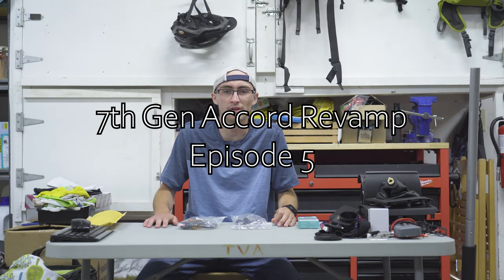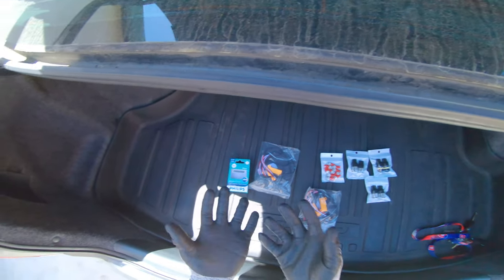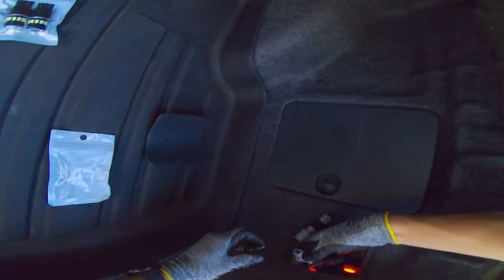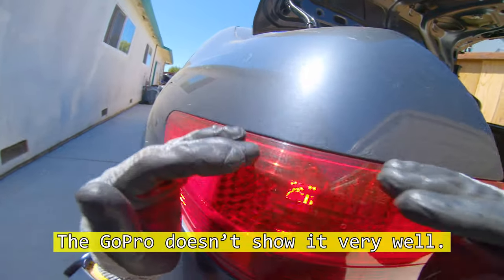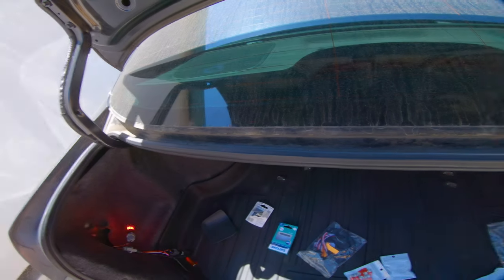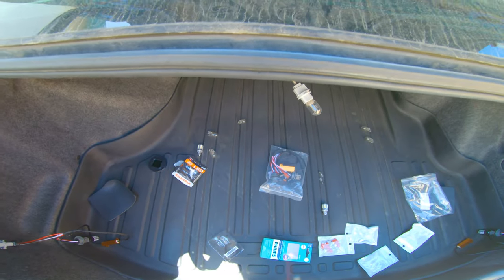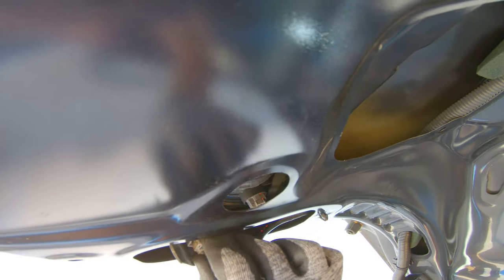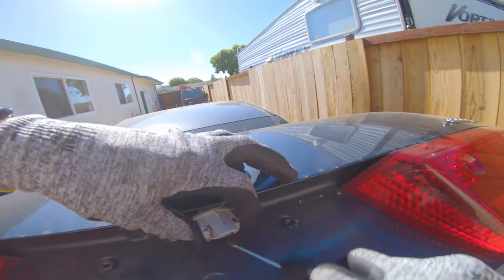7th Gen Accord Revamp Ep.5 | Taillight JDM ASTAR LEDs + resistors install/important info on them!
This video is long, but covers everything I encountered during the time i spent to figure out how to make LEDs compatible and function as they should. It's worth watching the whole thing to understand what's up. If you have an Accord with the clear turn signal housing, get JDM ASTAR Amber or orange equivalent to the red ones I recommend.

Items i bought and installed:
RED brake lights and turn signals

Reverse lights

Small inner parking lights 194/168 interchangable

Resistors for turn signals